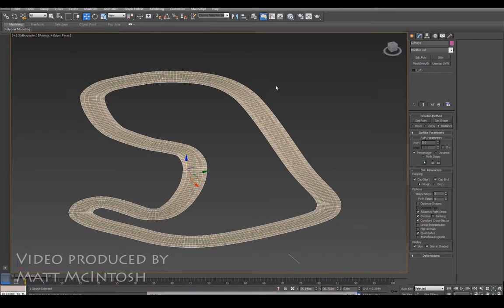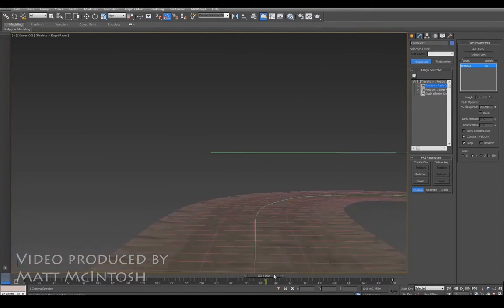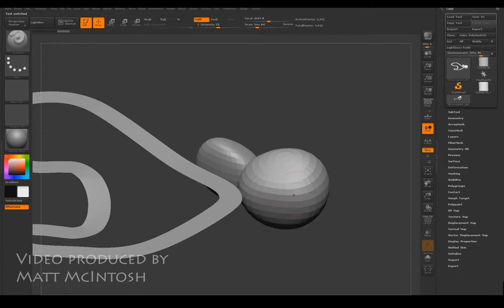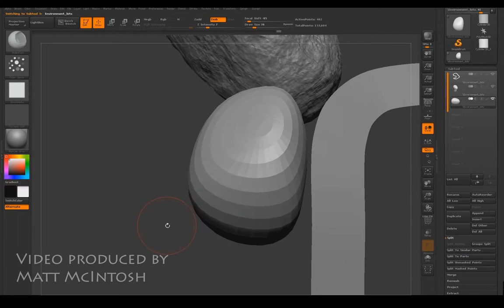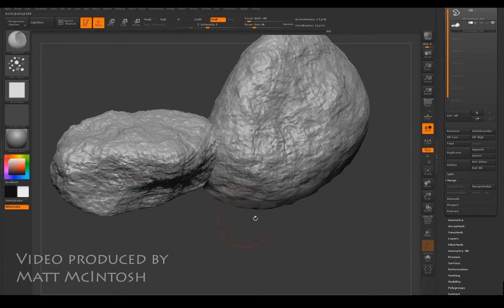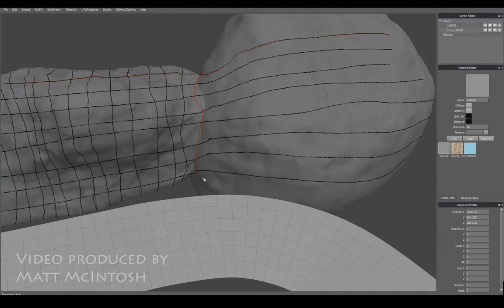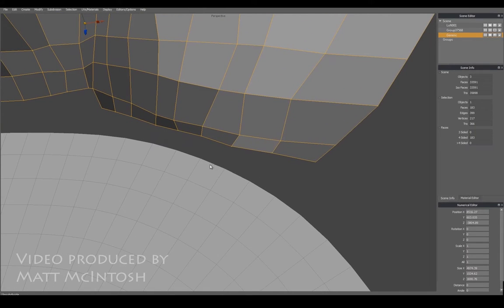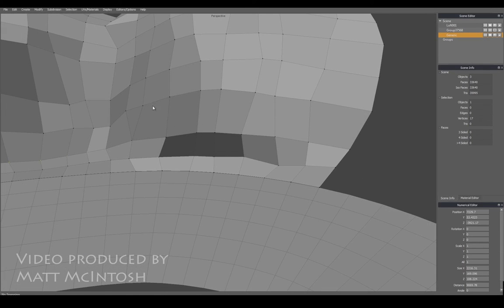Race environment creation - Blocking out tutorial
An old video showing how to develop the environment by blocking out some forms, then using retopology to connect it to the road. This is using Silo and 3D Studio Max.